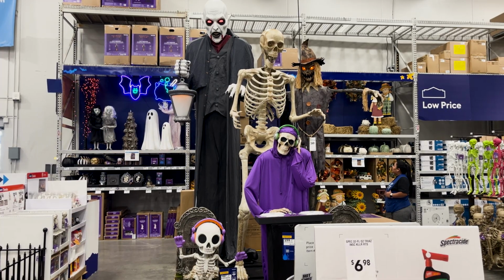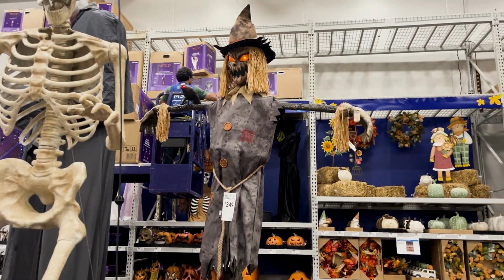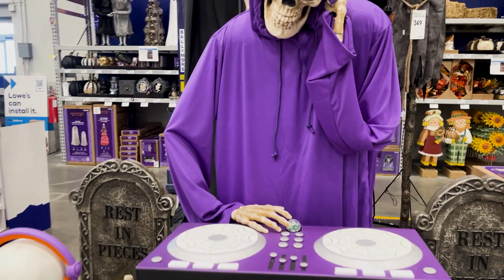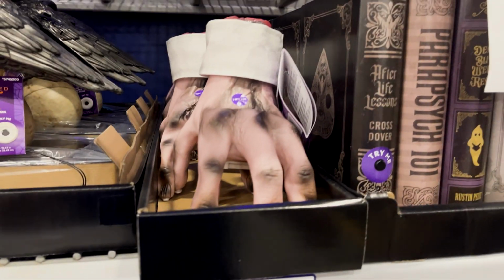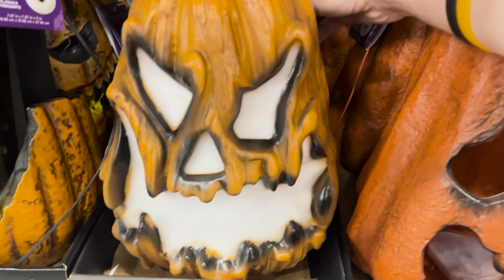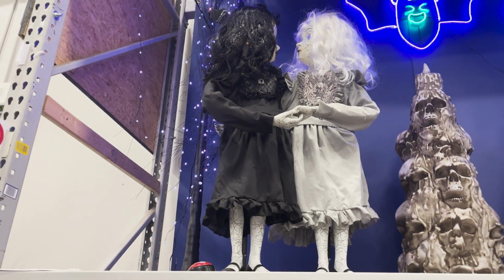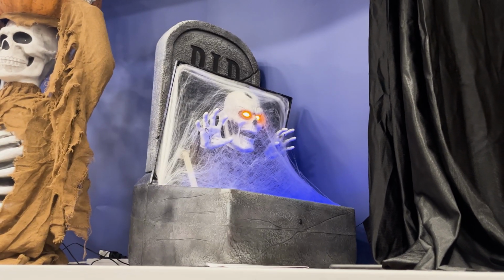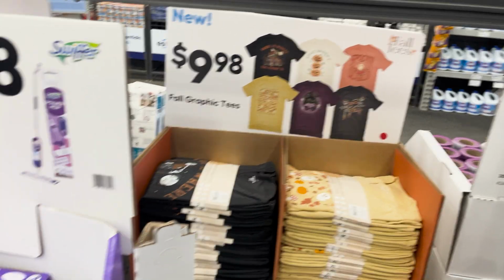LOWE'S Halloween 2025 STORE TOUR! (Trip #1)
Welcome to the channel! In this video, I'll be giving a walkthrough of the Lowe's Halloween section for 2025! They don't have everything they're supposed to have set up yet, but there's still a bunch of cool new stuff to look at.